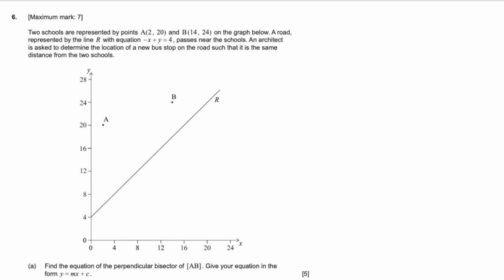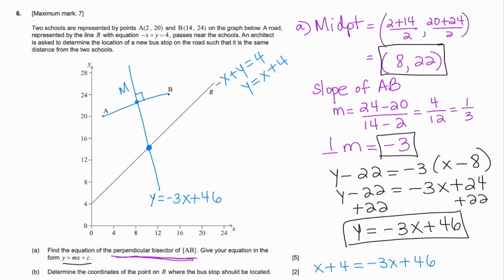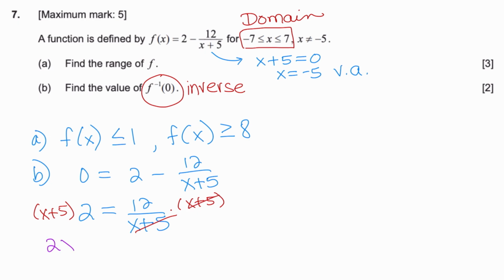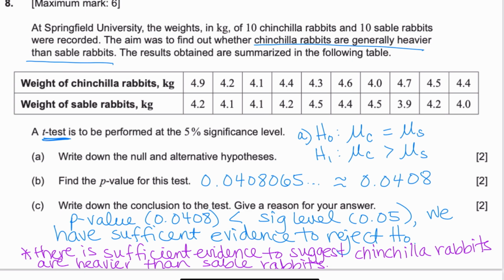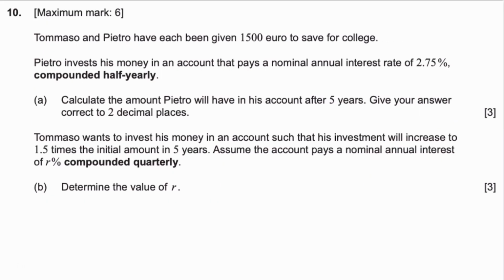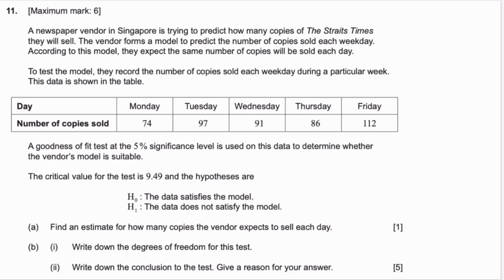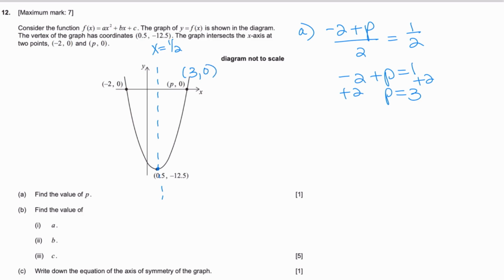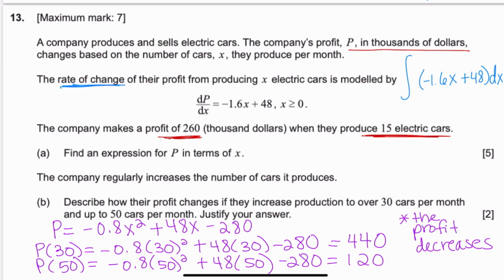IB MAI Paper 1 May 2021 Timezone 2 Exam Solutions - Part 2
IB Math Applications & Interpretation | May 2021 TZ2 Paper 1 (Part 2) – Step-by-Step Solutions

In this video, I’ll guide you through detailed solutions for Questions #6-13 from the IB Math Applications & Interpretation May 2021 Timezone 2 Paper 1 exam. You’ll learn problem-solving techniques, common pitfalls to avoid, and how to use the TI-84 graphing calculator effectively to save time and maximize points.

6️⃣ Perpendicular Bisector & Systems of Equations – Midpoint, slope, perpendicular slope, equation of a line in y=mx+c form, and solving systems using the TI-84 intersection function
7️⃣ Functions – Finding vertical asymptotes, domain, range, and inverse functions
8️⃣ Two-Sample t-Test – Writing null and alternative hypotheses, calculating p-value, and interpreting results
9️⃣ Geometry & Trigonometry – Arc length, area of a sector, and area of a triangle using the sine formula
🔟 Financial Math – Compound interest using the finance app on the GDC and rounding to two decimal places
1️⃣1️⃣ Chi-Square Goodness of Fit Test – Finding expected values, degrees of freedom, and making statistical conclusions
1️⃣2️⃣ Quadratics – Axis of symmetry, writing quadratic equations from roots (x-intercepts)
1️⃣3️⃣ Calculus – Finding the antiderivative through integration

Past paper practice is key to IB exam success! I’ll break down each question step by step, highlight common mistakes, and provide exam tips to help you get the highest score possible.

🎒 My favorite school supplies:
✏️ Graphing Notebook
🖊️ Pilot G2 Pens (0.7mm, pack of 4)